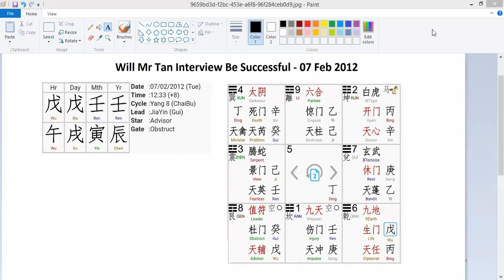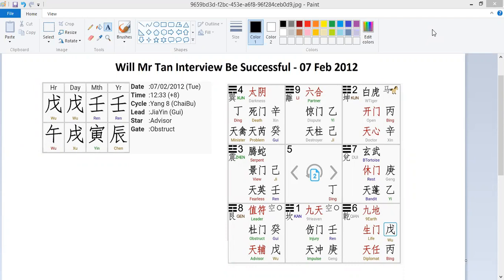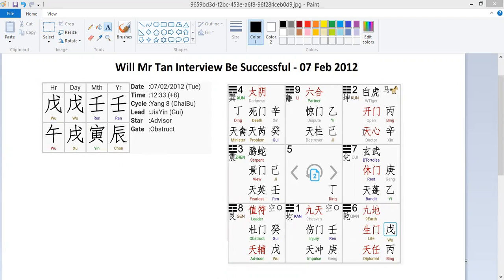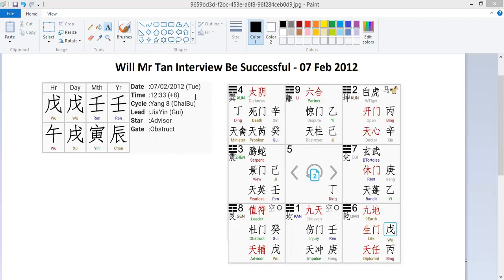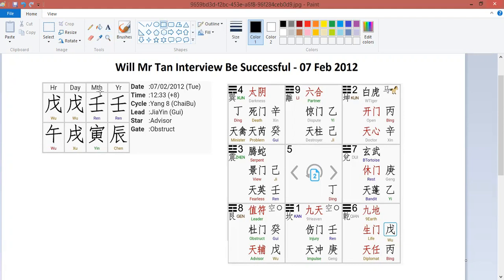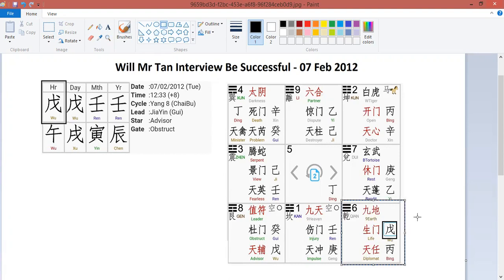Qi Men Dun Jia Divination & Forecasting - (Job & Career): Job interview. will he be successful?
In this Qi men dun jia divination case study, Mr Tan asked if his interview will be successful. We use Qi Men Dun jia to check step by step process.
For more qi men dun jia information and case studies,

For Qi Men Dun Jia Course, coaching and training, check out the latest Qi Men Duu Jia course